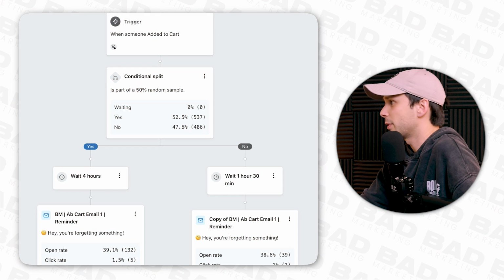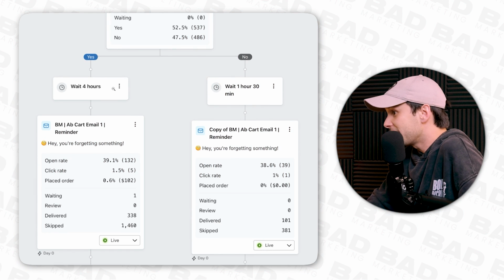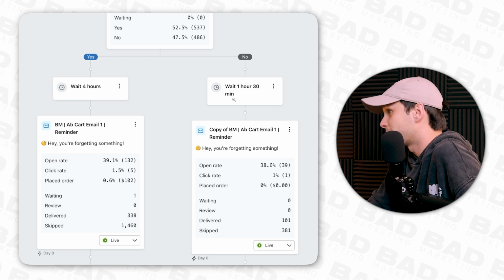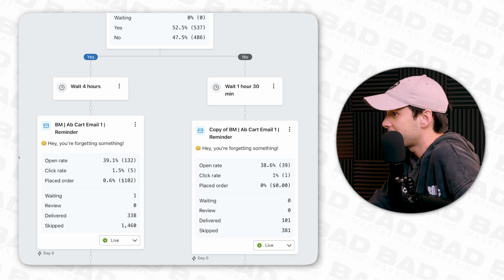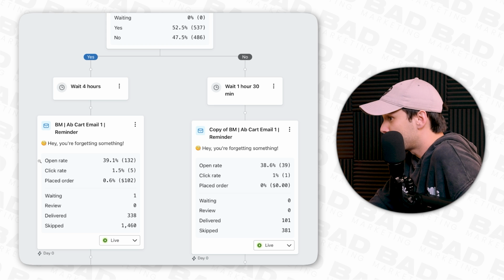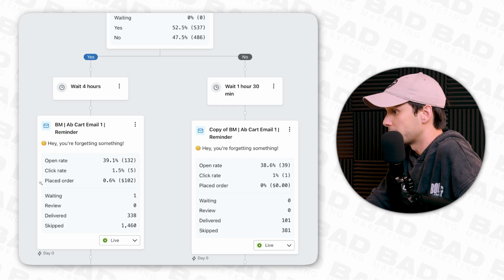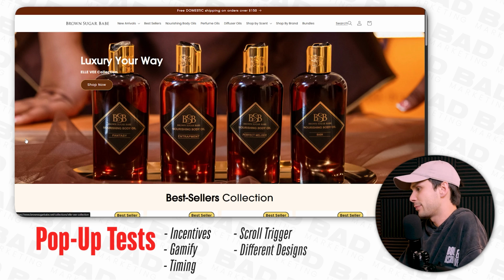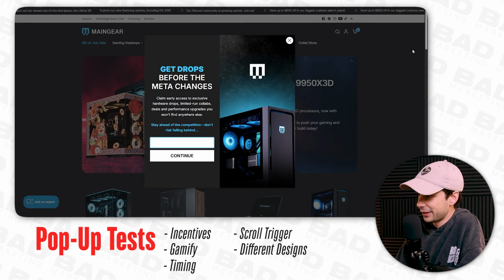How to Test Emails & Improve Conversion Rates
If you aren’t testing your emails, you’re leaving serious money on the table.
In this quick breakdown, we’ll walk you through exactly what we test — from subject lines and CTAs to hero images, email flows, and website pop-ups — to help brands boost opens, clicks, and revenue.

Whether you're a DTC brand or an ecommerce marketer, this is your crash course in data-driven email strategy.

📝 Comment with your biggest email marketing question

Chapters:
00:00 - Intro
00:38 - Email Campaigns
02:54 - Flow Tests
04:01 - Pop-ups

Resources & Links:
Want to work with us? Apply today!